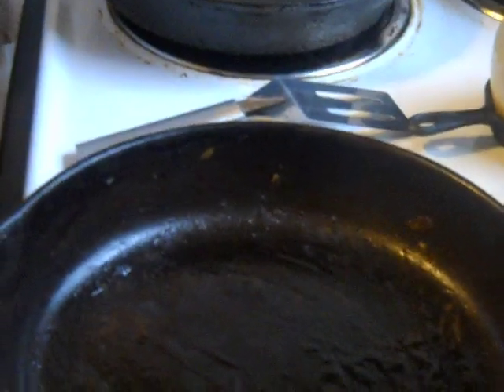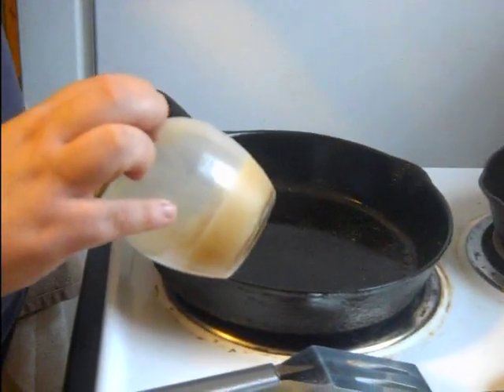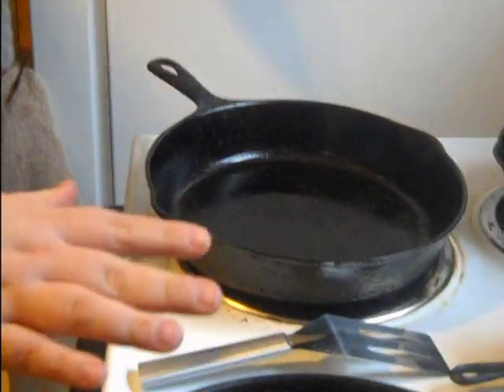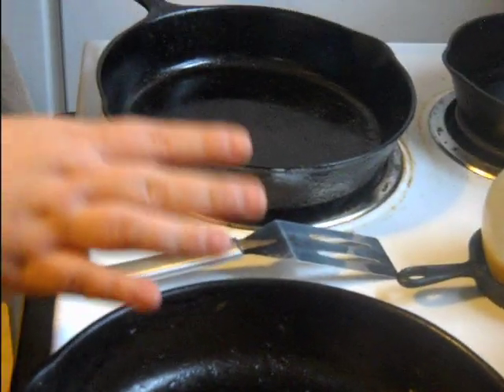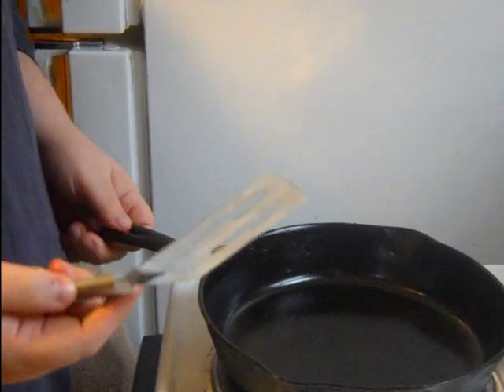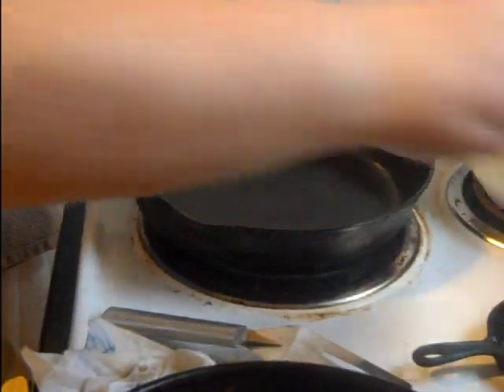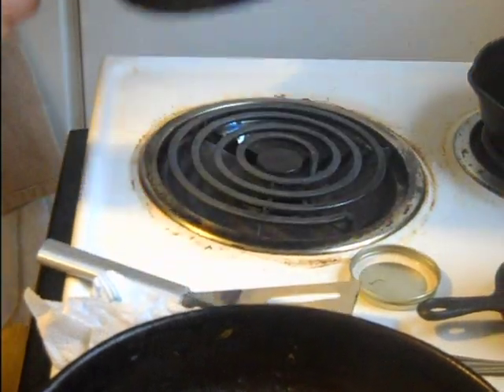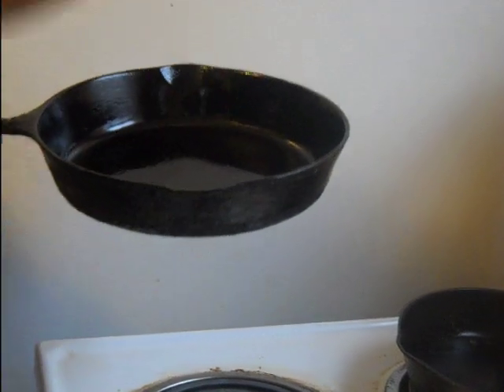Cast Iron Care (Cleaning) " A well seasoned pan"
This is the way that I care for the cast iron that we cook with. By adding the hot oil after the pan has been cleaned it adds more of the (seasoning) any oil will work but some are better than others and Lard is the BEST. The Food that was cooked in that pan were Fried Potato's w/onions and garlic, if you pan is well seasoned and you cook on a med. to med-high (each pan has it's own zone) you should only need to clean it out like I Did.